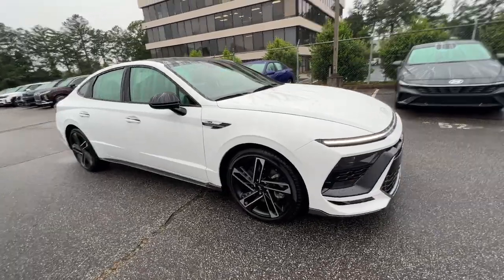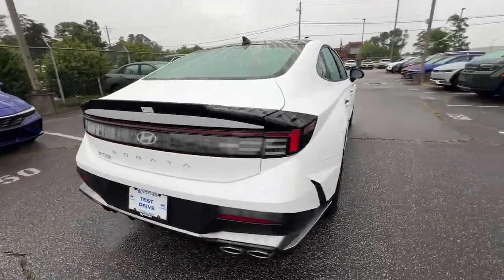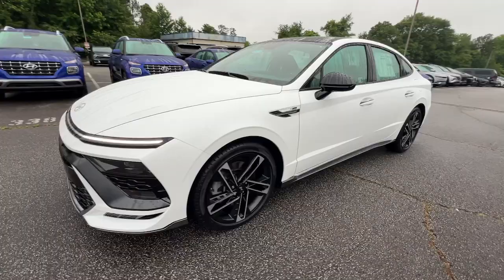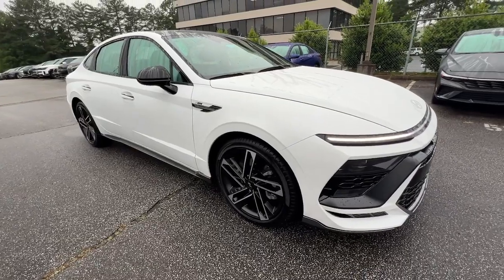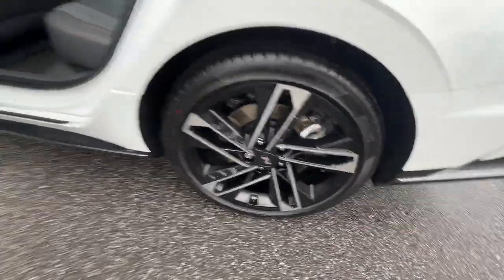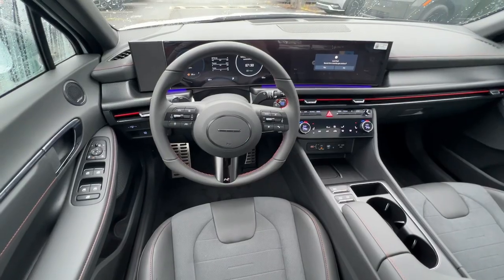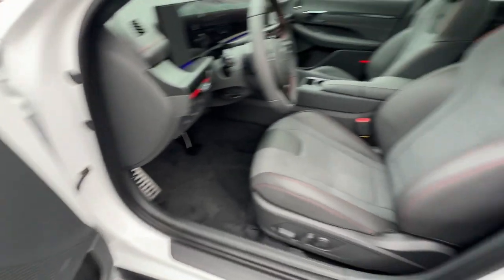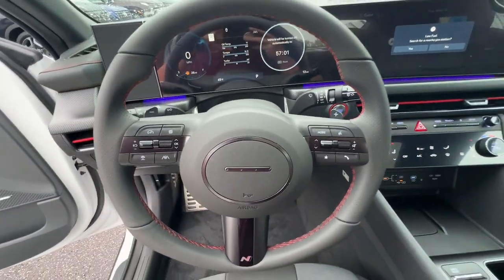2024 Hyundai Sonata N Line GA Smyrna, Marrietta, Atlanta, Alpharetta, Kennesaw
New 2024 Hyundai Sonata N Line available at Ed Voyles Hyundai located in 2135 Cobb Pkwy SE, Smyrna, GA, 30080. Servicing the Smyrna, Marrietta, Atlanta, Alpharetta, Kennesaw area.

You will be amazed by this   2024  Hyundai Sonata. Here's a spacious and comfortable Hyundai Sonata, the mid-size sedan that prioritizes a smooth ride, connected infotainment, and passenger safety. With ample cargo space, standard driver assistance, and standout style, this family-friendly 4-door is ready to take you places. The following are some of this vehicles highlighted options: Pre-Collision System, Intelligent Auto on/off High Beams, Lane Departure Warning, Panoramic Roof, Navigation System, Sun/Moonroof, HANDS-FREE LIFTGATE, Keyless Entry, Keyless Start, Heated Mirrors. Feel a new sense of confidence every time you take the wheel of this well-built, smooth-riding Sonata. Treat yourself to a test drive today. Our staff will toss you the keys and give you an outstanding customer experience.